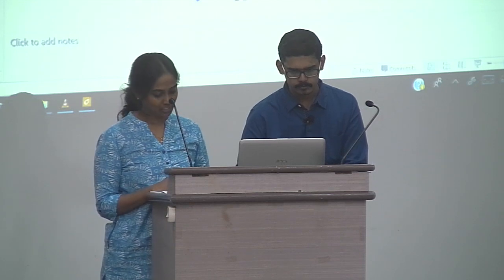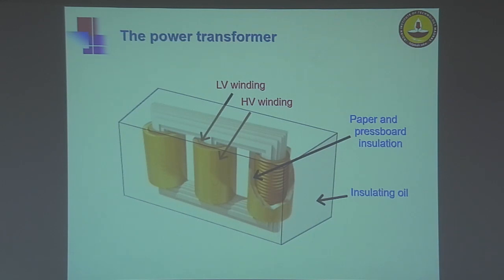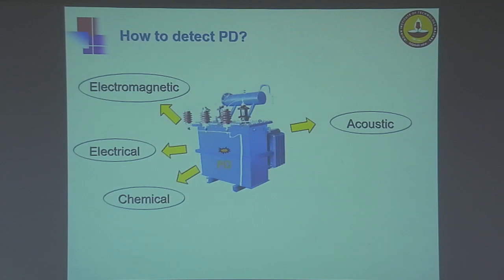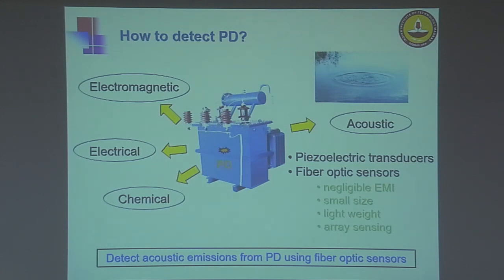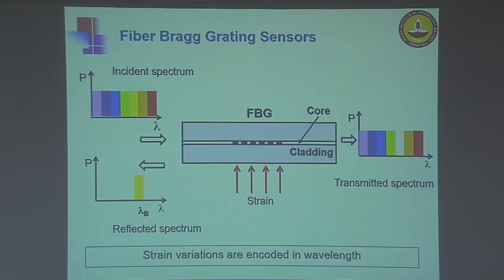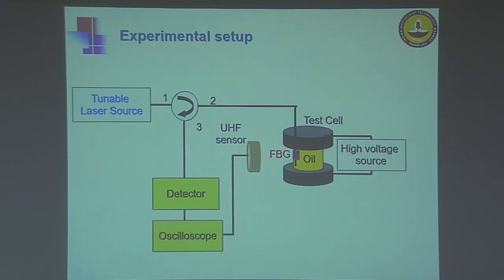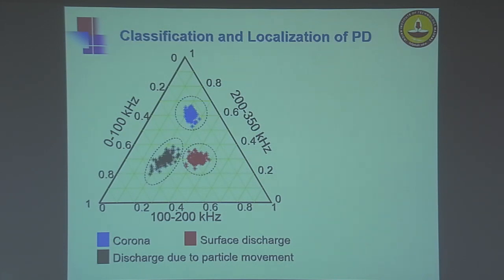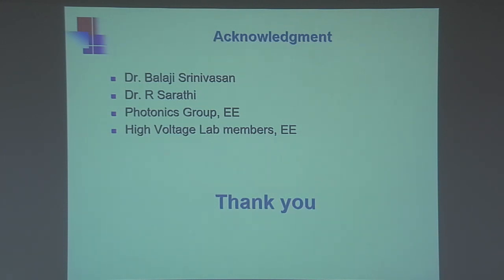Partial Discharge Monitoring in Transformers at IIT Madras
Presentation on our work related to partial discharge monitoring in power transformers using fiber Bragg grating (FBG) acoustic sensors.